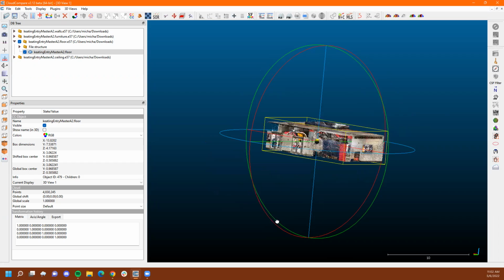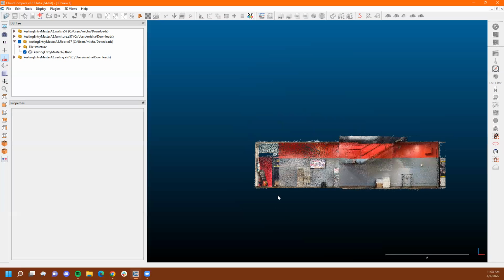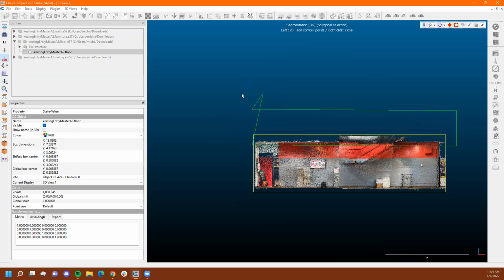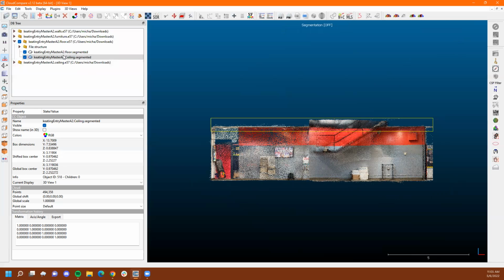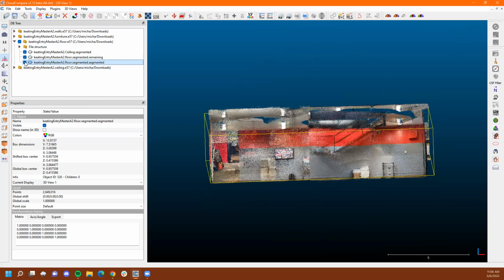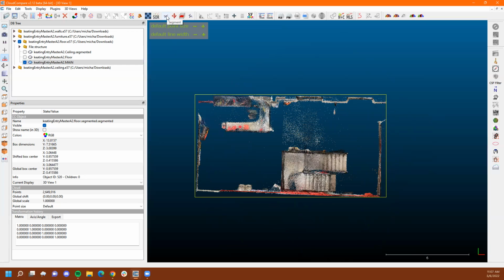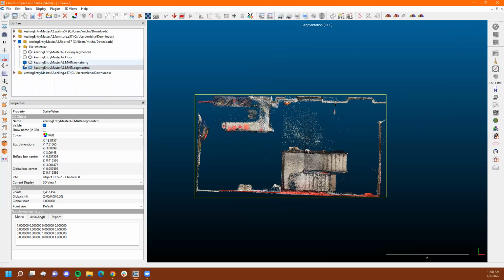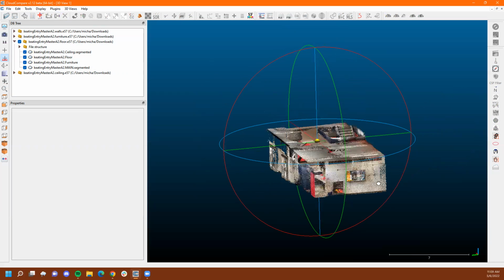Group 2 Individual Video Michael Guadarrama